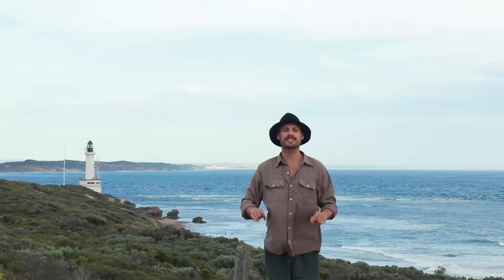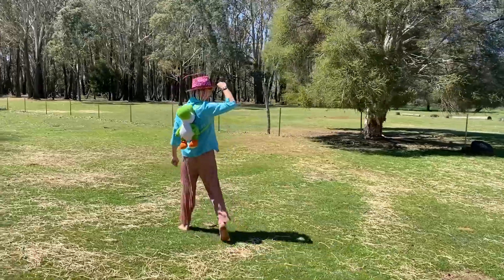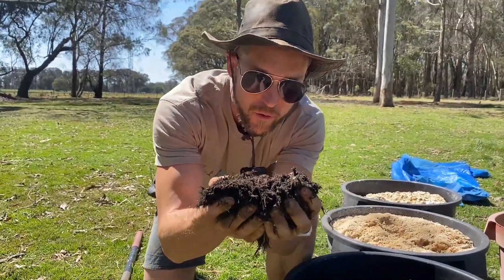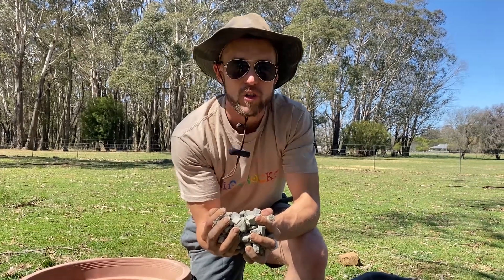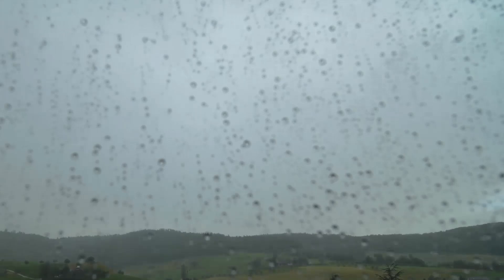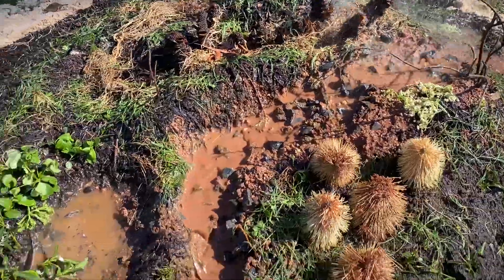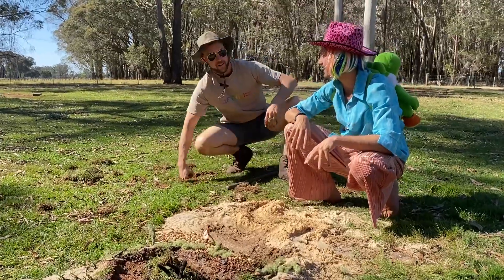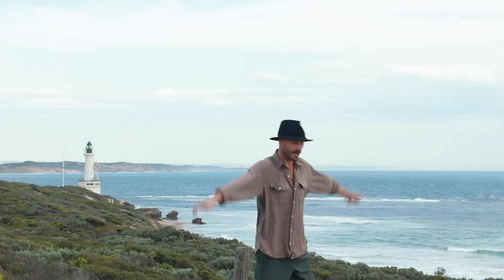Building a Mini Landscape!!! 🏔 Life Rocks KIDS Episode 6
Meet our newest Life Rocks character - Digger Doug! He joins Leroy to build a mini island, and teach us how the earth's landscapes are affected by time, water and gravity. Yea Haw!

Life Rocks 👊